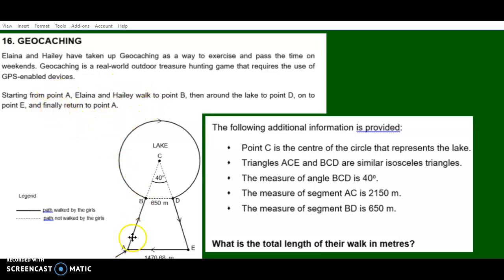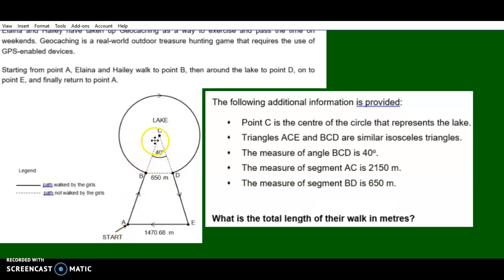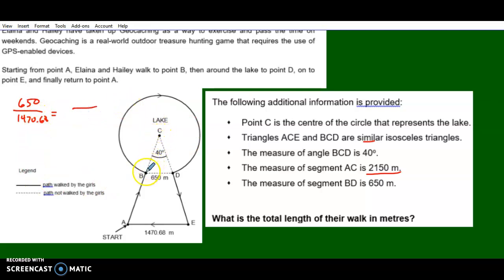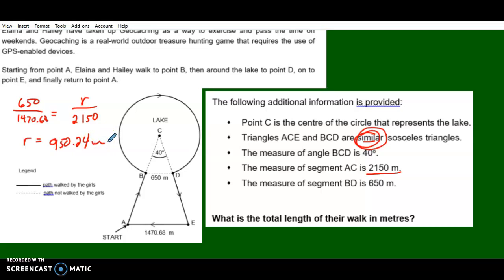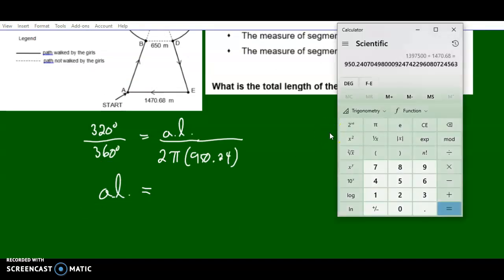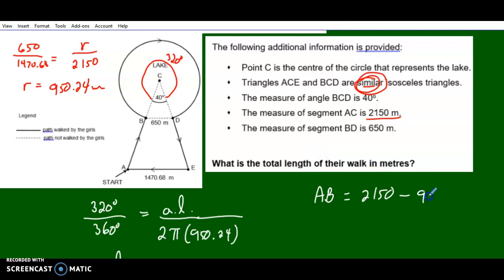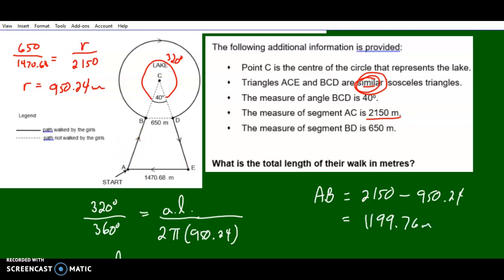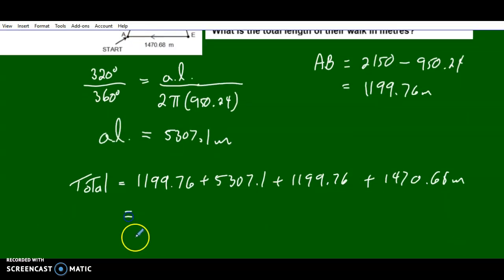Sec2 - Arc length and similar figures problem